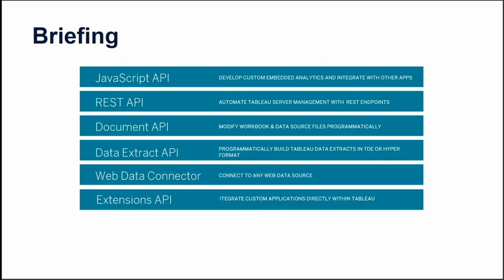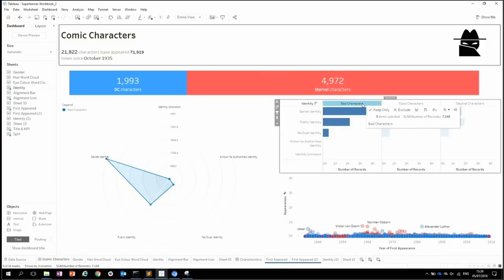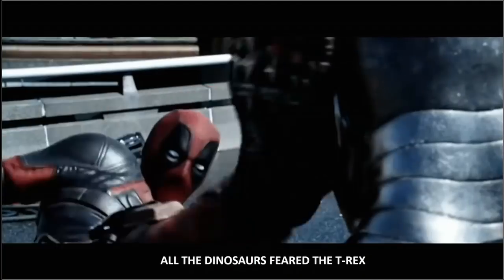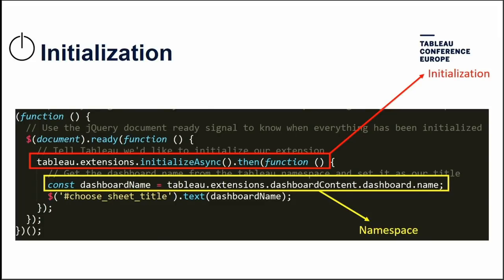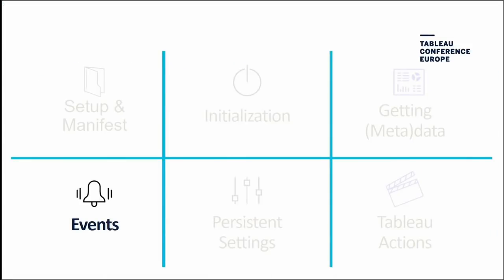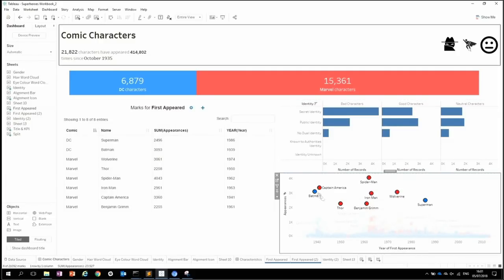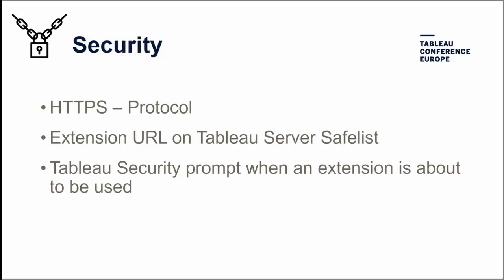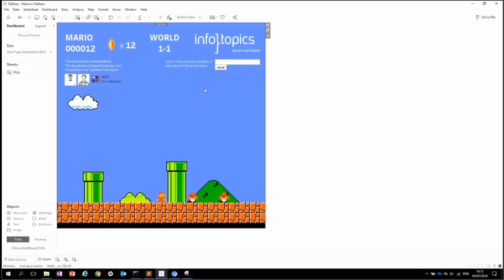Developer Deep Dive on Dashboard Extensions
Speakers- Geraldine Zanolli, Geraint Davies Take a closer look at the newest addition to the Tableau Developer Platform - the Extensions API. Join us to learn about its features, functionality, and tips and tricks for developing amazing dashboard extensions. Then see a demonstration of how to use the different components to build an extension from start to finish.